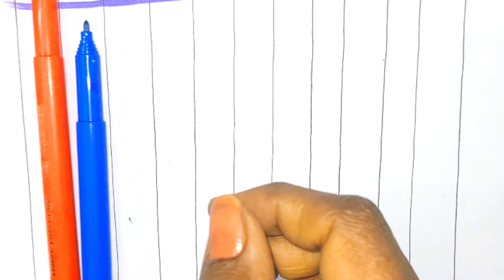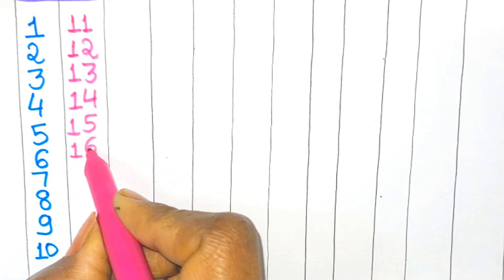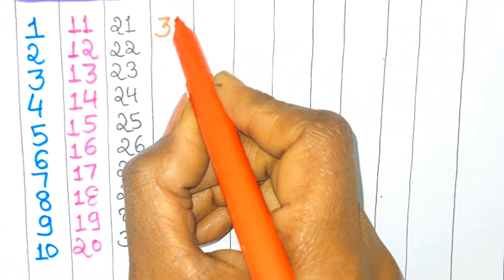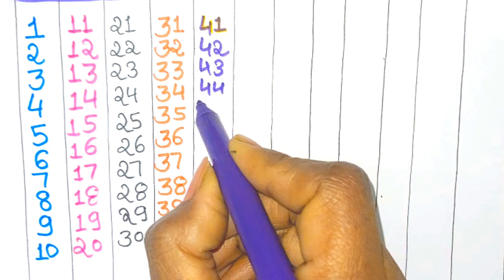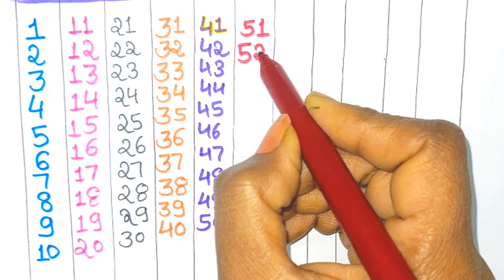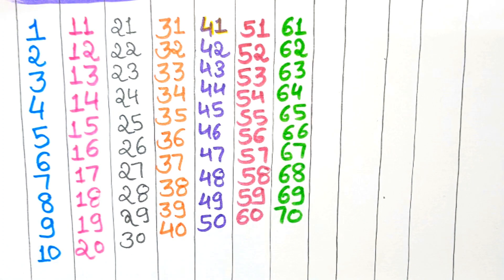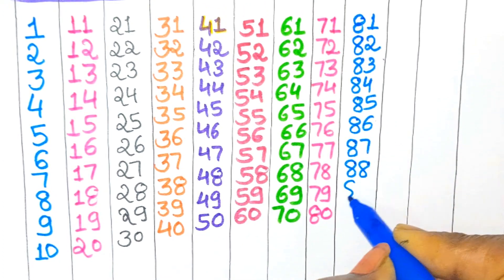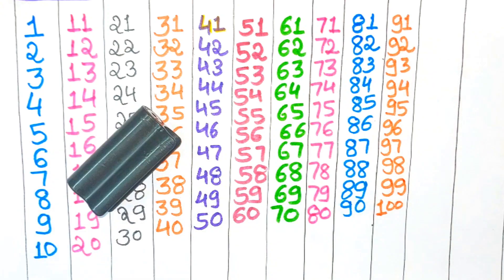Ginti | 1 से 100 तक गिनती | Ek se sau tak ginti hindi mein | ginti so tak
Ginti | 1 से 100 तक गिनती | गिनती 100 तक | Ek se sau tak ginti hindi mein | ginti so tak